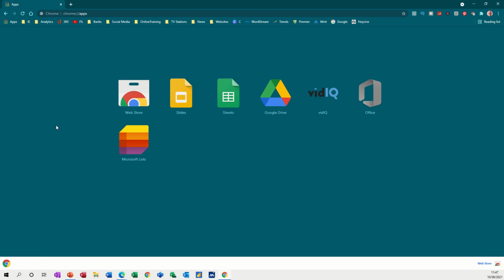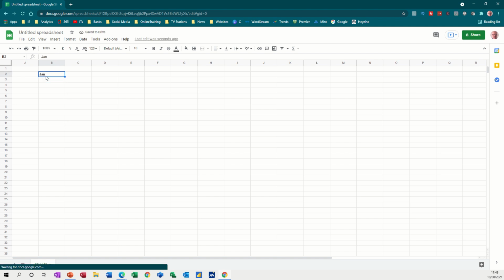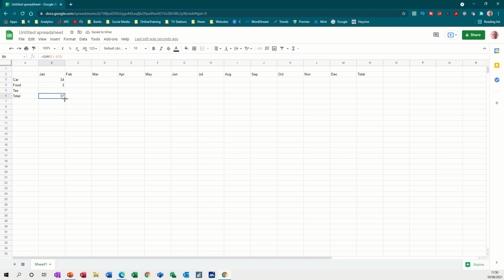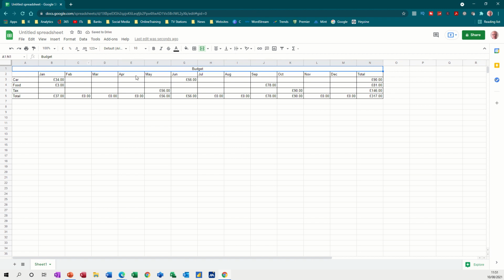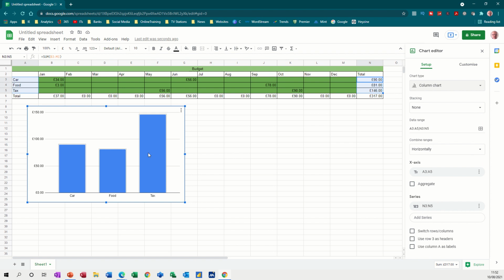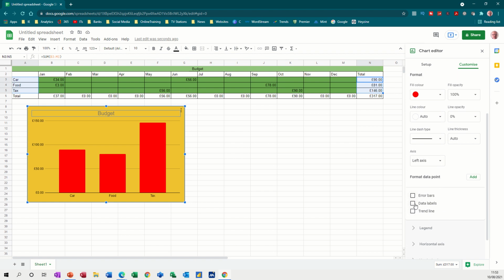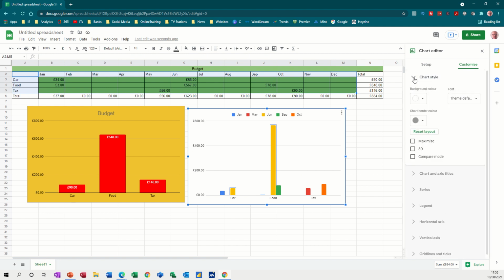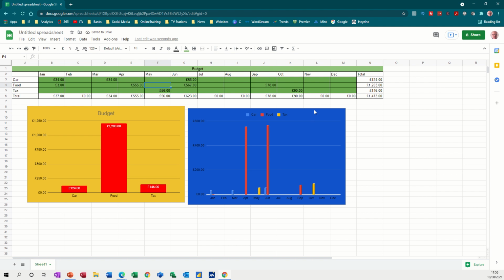Getting started with Google Sheets. Google Sheets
This video explains how to use Google sheets as a beginner. The tutor explains how to create a simple budget sheet using the Sum function to add up rows and columns. The tutor goes on to explain how to create a simple graph using Google Sheets. The tutor creates a chart for annual totals and a chart for every month. The tutorial mentions how to format the sheet using colours and number formats, in addition the tutor covers how to format a chart with labels, colours and backgrounds. This is a Google Sheets tutorial covering, sums, formatting, google charts examples, and colouring. Get started with Google Sheets